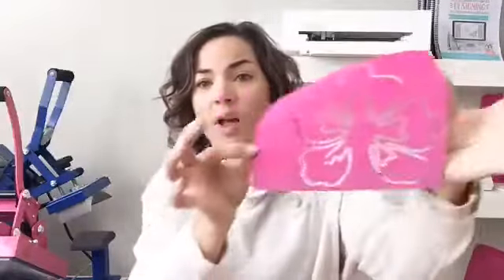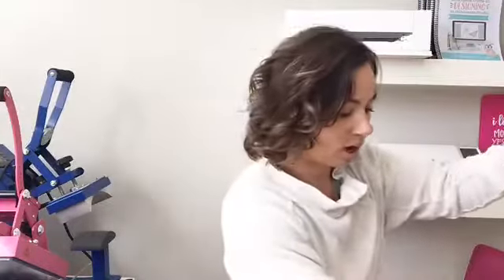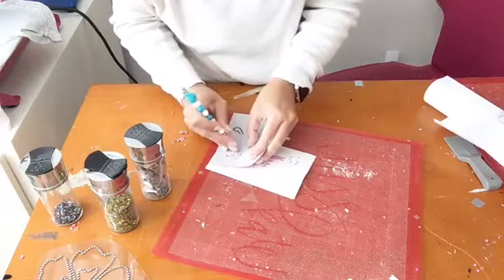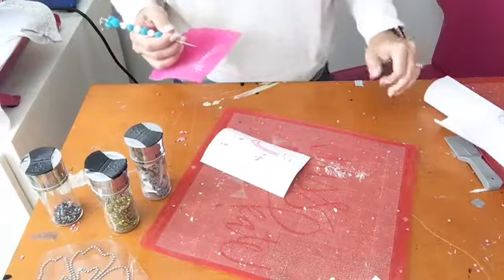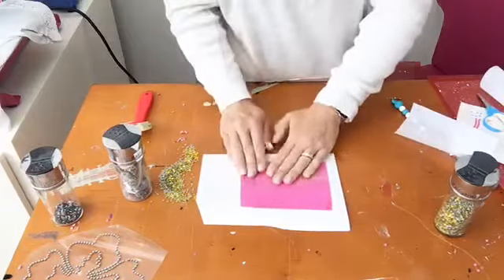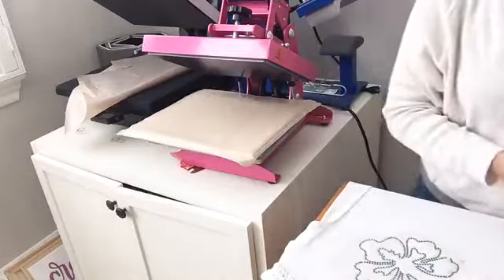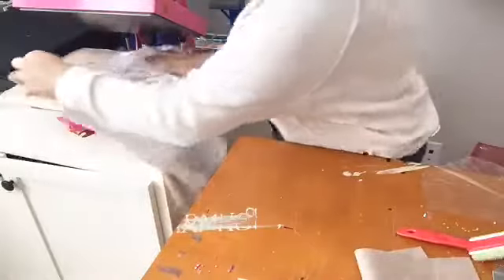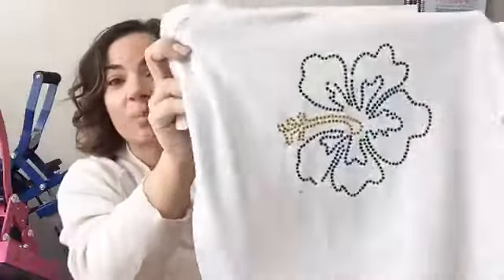Easiest Way to Fill a Rhinestone Tempatae with Rhinestones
Watch me rock these rhinestone on a Throwback Thursday!!